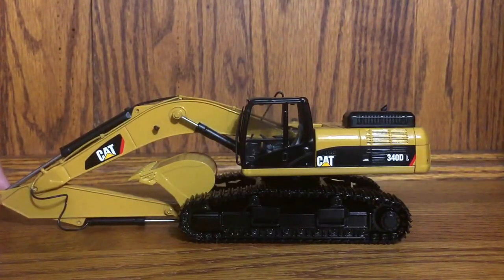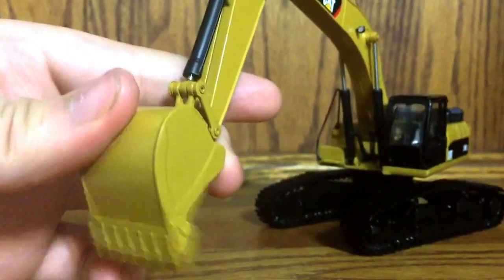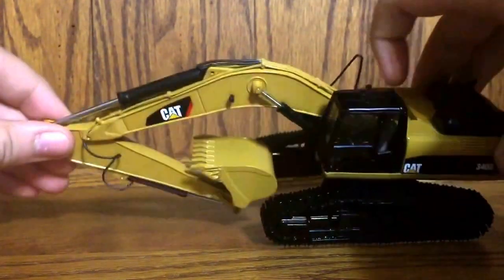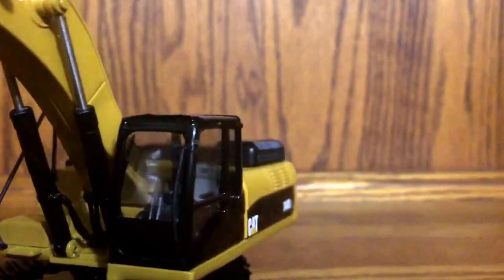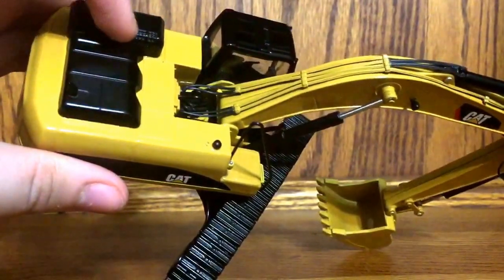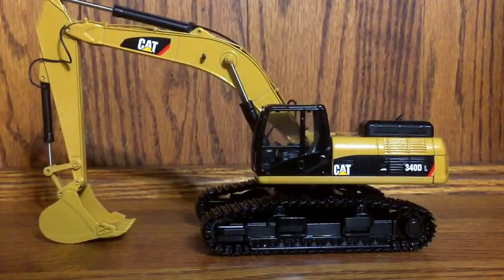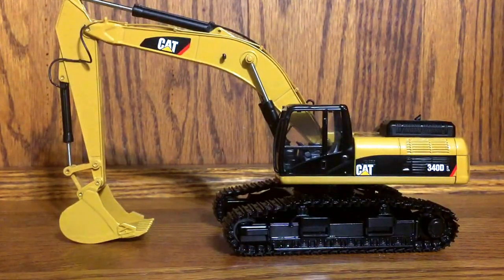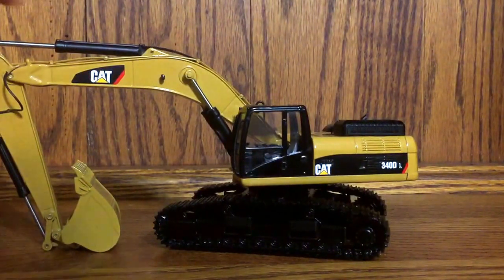Tonkin Cat 340DL review